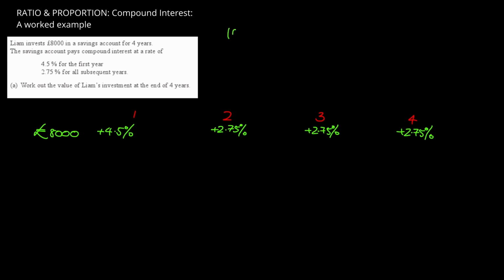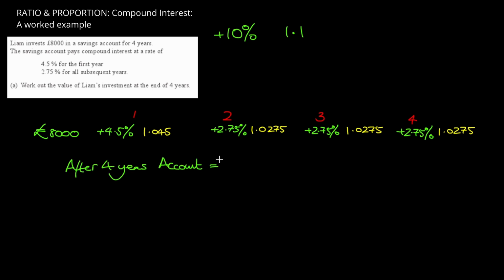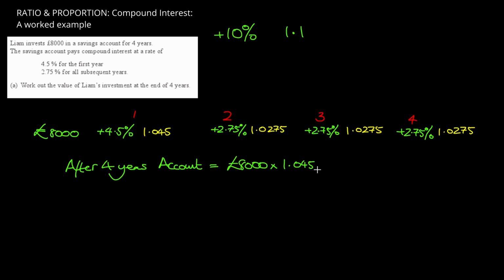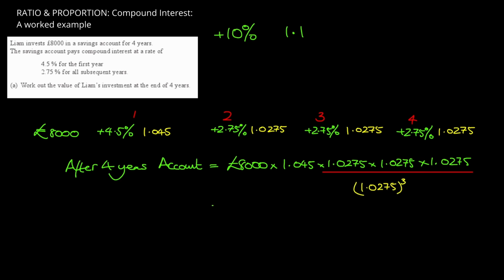2. RATIO & PROPORTION: Compound Interest: A worked example